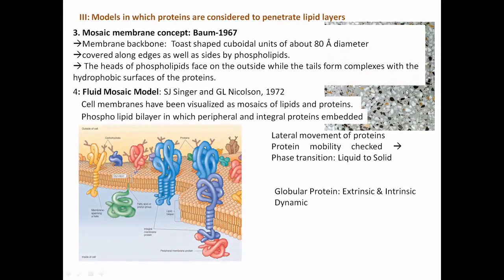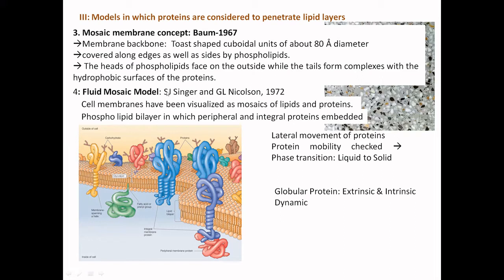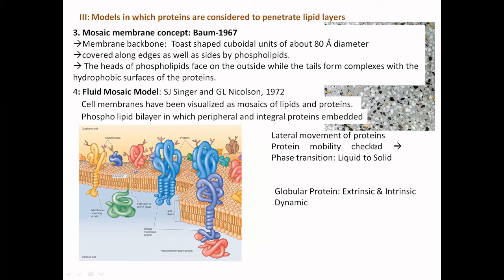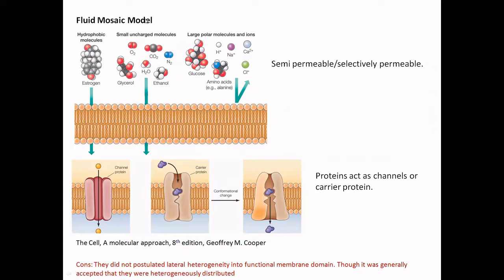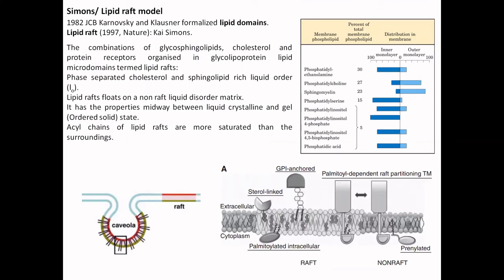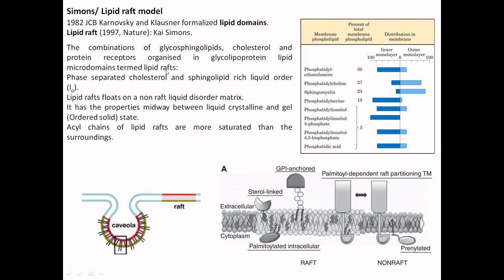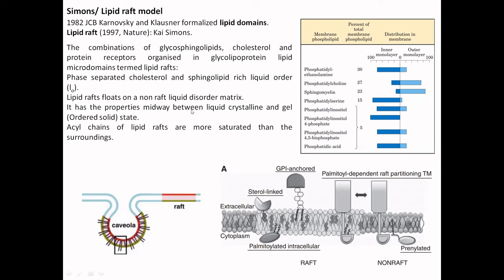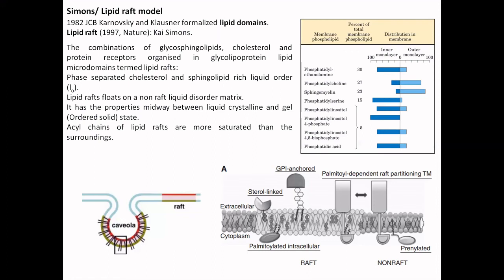3-Plasma Membrane models_Fluid Mosaic_Lipid raft